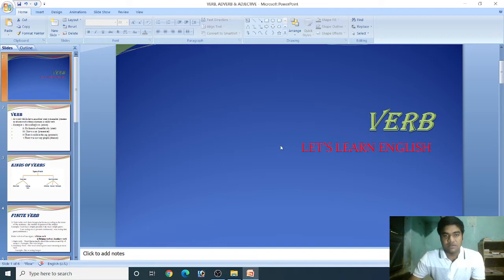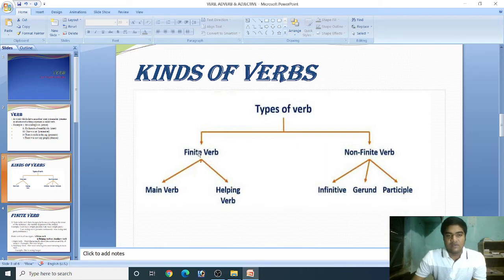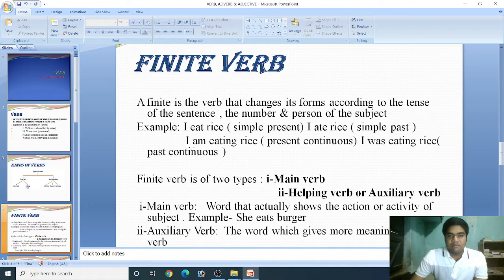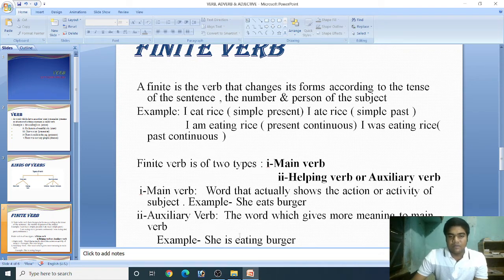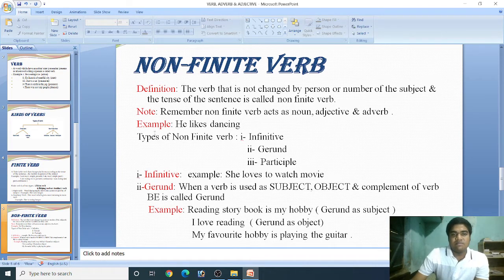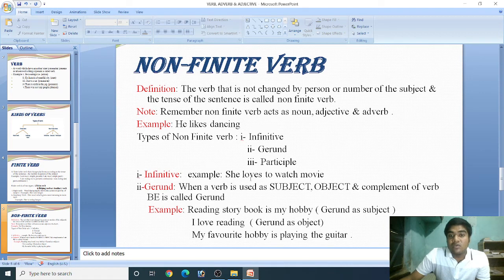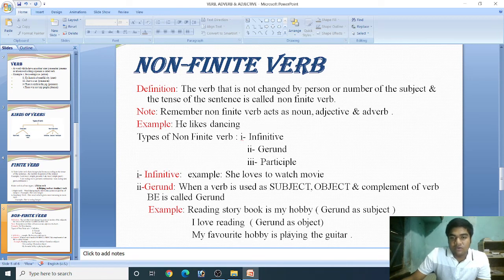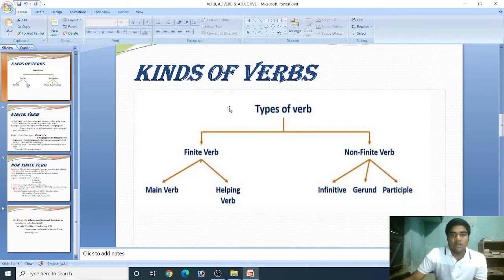UNDERSTANDING VERB! DEFINITION, TYPES, EXAMPLES! EXPLAINED IN ENGLISH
THIS IS A PERFECT VIDEO FOR ANYONE WHO WANTS TO SPEAK ENGLISH FLUENTLY  BUT UNABLE TO SPEAK OWING TO LACK OF ENGLISG GRAMMER KNOWLEDGE. SO WE ARE STARTING A FABULOUS SERIES ON ENGLISH GRAMMER & SPOKEN ENGLISH TO MAKE YOUR DREAM REALITY.